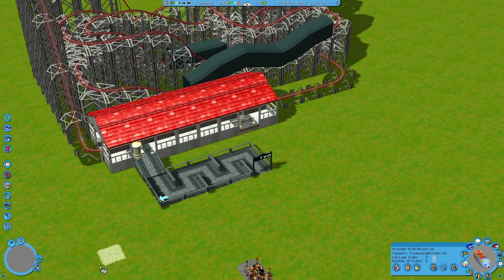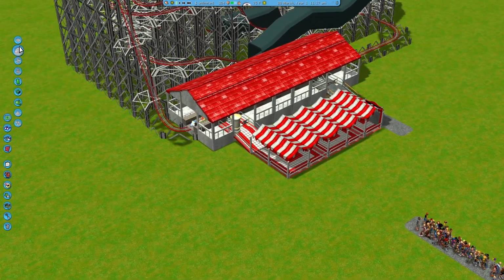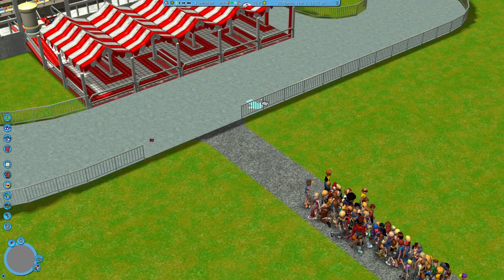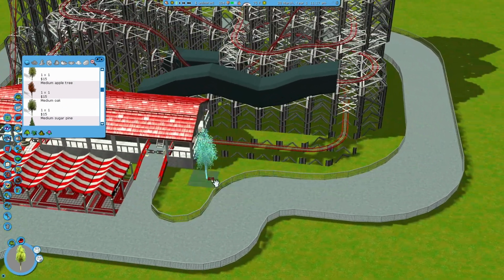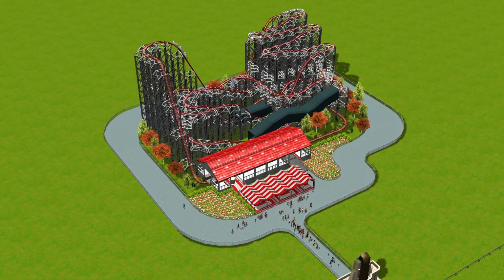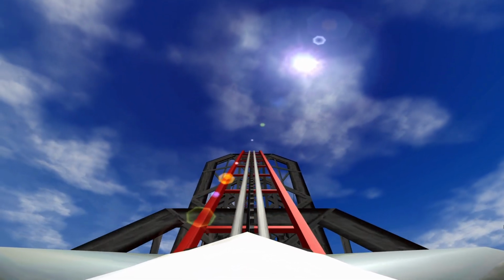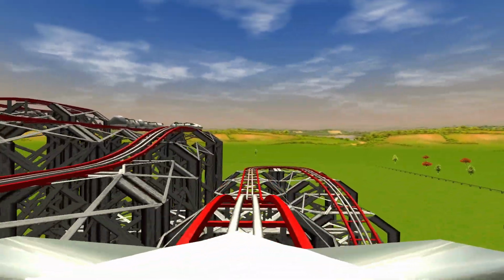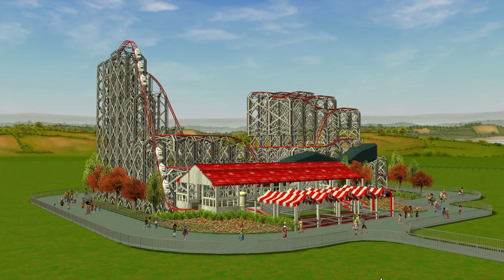RCT3 Coaster Challenge #70 - Wooden Wild Mouse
The final episode, thanks to everyone who watched this series and I'll see you soon for more content!